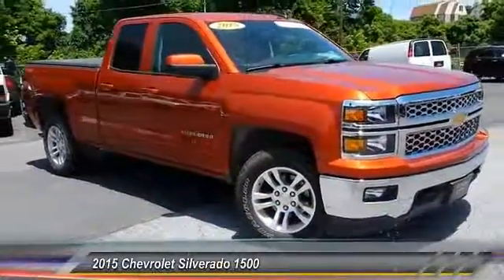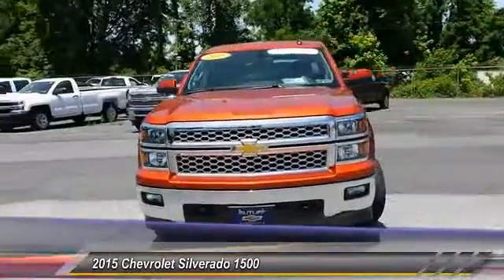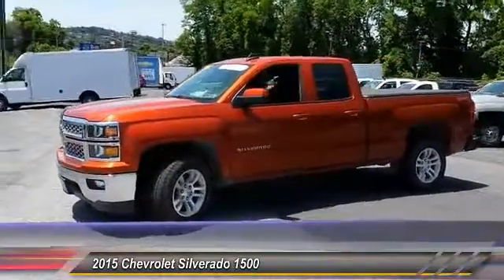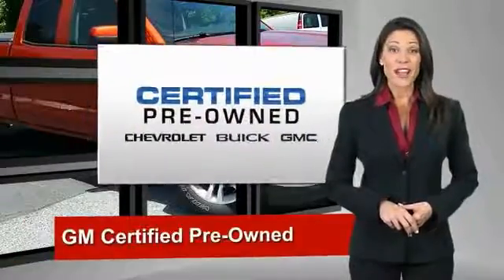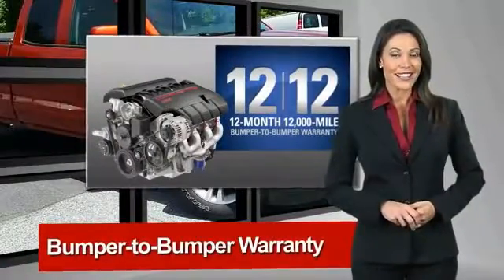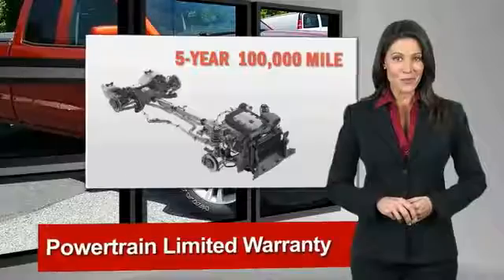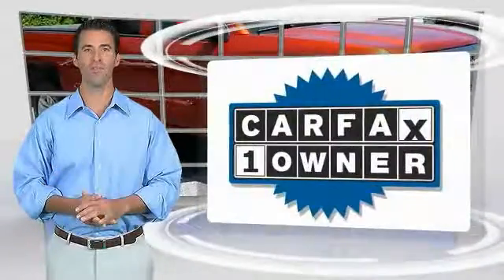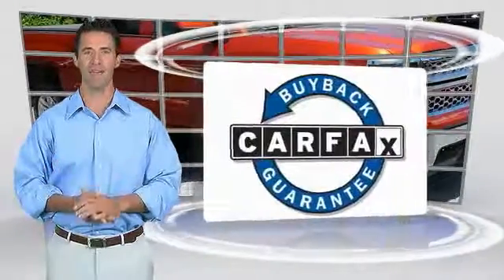2015 Chevrolet Silverado 1500 Harrisburg PA P7957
2015 Chevrolet Silverado 1500 LT

Sutliff Chevrolet
1251 Paxton St

All Star Edition (110-Volt AC Power Outlet, Dual-Zone Automatic Climate Control, Electric Rear-Window Defogger, Rear Vision Camera w/Dynamic Guide Lines, Remote Vehicle Starter System, and Theft Deterrent System (Unauthorized Entry)), Preferred Equipment Group 1LT (150 Amp Alternator, 4.2 Diagonal Color Display Driver Info Center, 6 Speaker Audio System, Bluetooth For Phone, Chrome Grille w/Chrome Surround, Color-Keyed Carpeting w/Rubberized Vinyl Floor Mats, Deep-Tinted Glass, EZ Lift & Lower Tailgate, Front Chrome Bumper, Leather Wrapped Steering Wheel w/Cruise Controls, Manual Tilt Wheel Steering Column, OnStar 6 Months Directions & Connections Plan, OnStar w/4G LTE, Power Windows w/Driver Express Up, Rear 60/40 Folding Bench Seat (Folds Up), Rear Chrome Bumper, Remote Keyless Entry, Single Slot CD/MP3 Player, SiriusXM Satellite Radio, and Steering Wheel Audio Controls), GM Certified, EcoTec3 5.3L V8, 6-Speed Automatic Electronic with Overdrive, 4WD, and Sunset Orange.Tired of the same tedious drive? Well change up things with this stout 2015 Chevrolet Silverado 1500. GM Certified Pre-Owned means you not only get the reassurance of a 12mo/12,000-Mile Bumper-to-Bumper limited warranty, but also an Exclusive CPO Maintenance Plan, up to a 6-Year/100,000-Mile, $0 Deductible, Fully Transferable, Powertrain Limited Warranty, a 172-point inspection/reconditioning, 24/7 roadside assistance, Courtesy Transportation, 3-Day/150-Mile Customer Satisfaction Guarantee, 3 month trial OnStar Directions & Connections Service if available, SiriusXM Radio 3mo trial if available, and a vehicle history report. Just one quick launch from a stoplight and you'll be SOLD! Nobody can resist the get-up-and-go in this truck.All our preowned vehicles go through a comprehensive certification inspection.